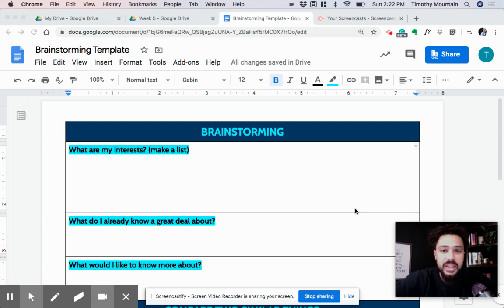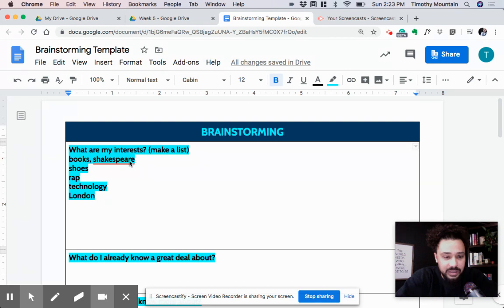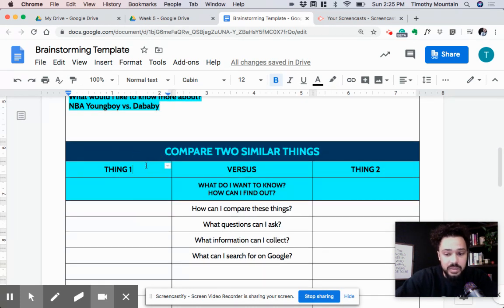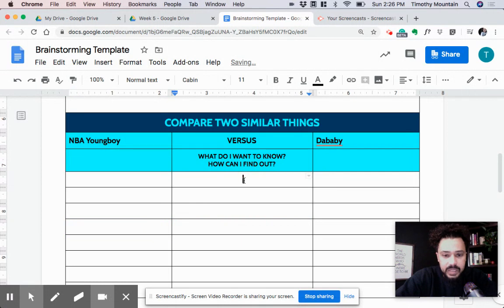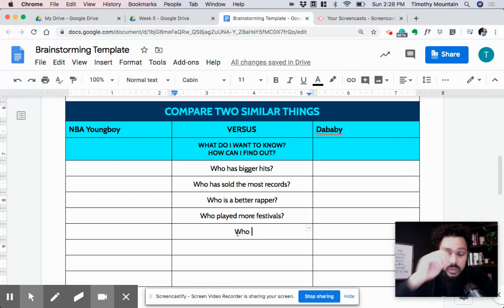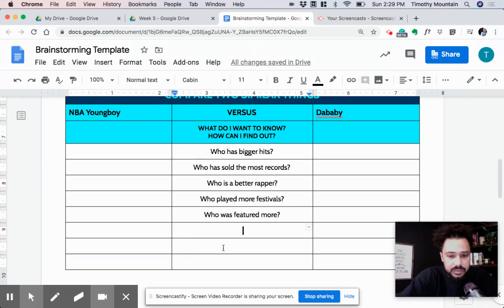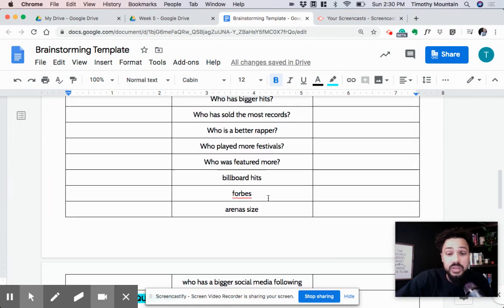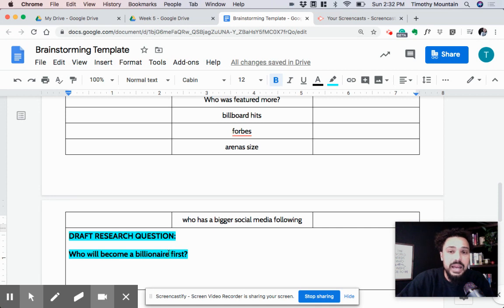Brainstorming: NBA YoungBoy vs. DaBaby (Research)